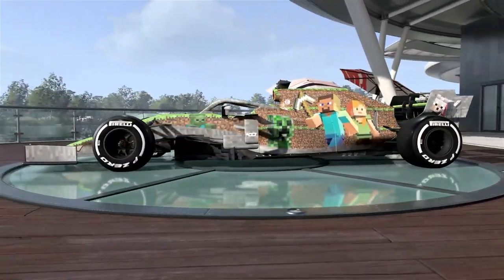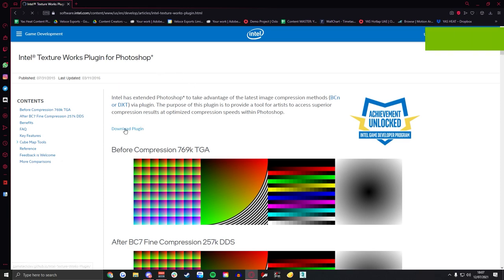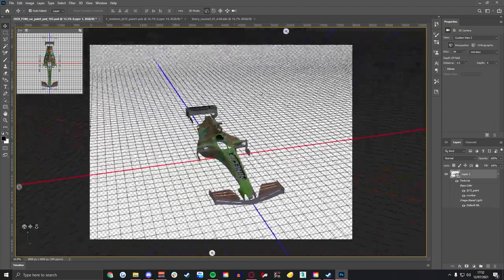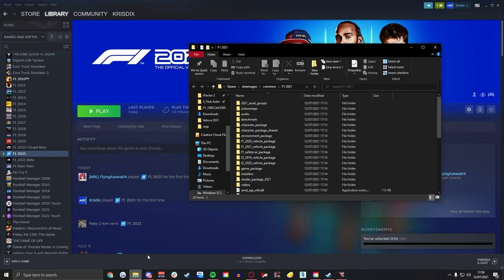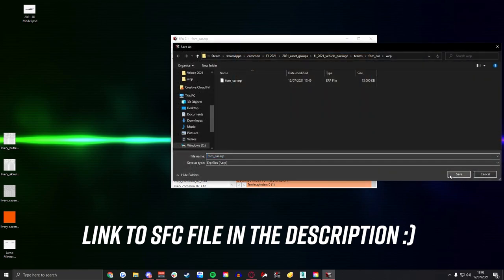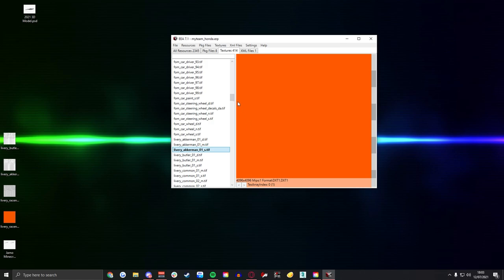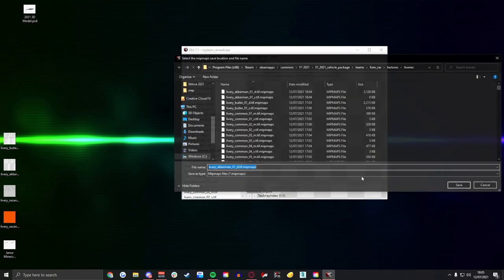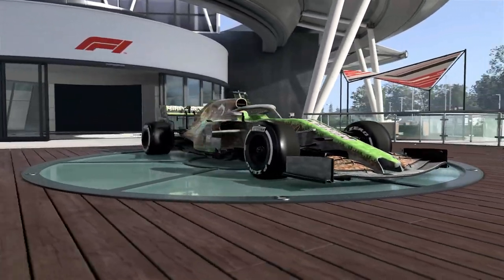F1 2021 CUSTOM MY TEAM LIVERY TUTORIAL!!!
We are back with another tutorial and it's time to show some attention to the cars!!! Sit back, relax and let me show you what to do!